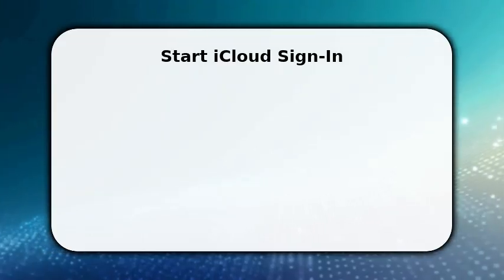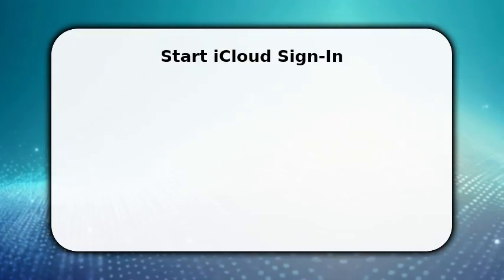How to Use Icloud + - Easy Guide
Discover the simplicity of using iCloud on your devices. This video provides a step-bythy guide to setting up and utilizing all features offered by Apple's cloud storage service, including photo syncing across multiple platforms.

iCloud, Easy Guide, setup instructions, photo synchronization, Apple Cloud Storage Service, device integration